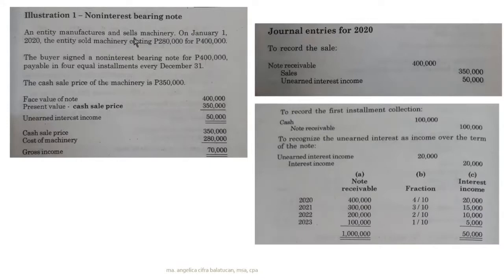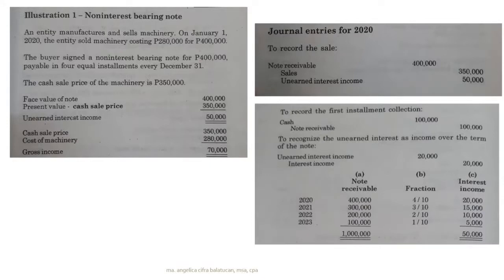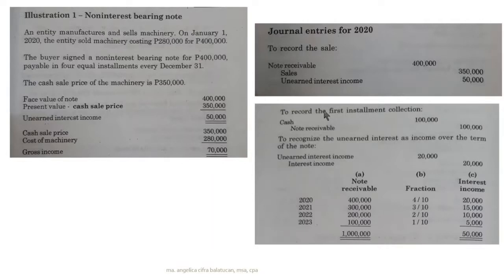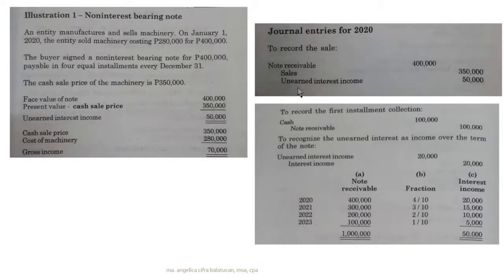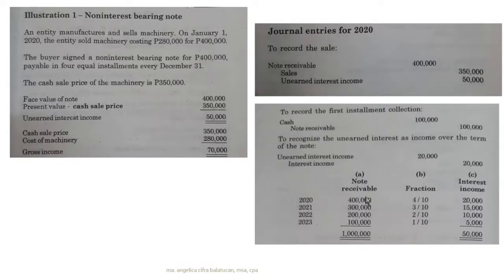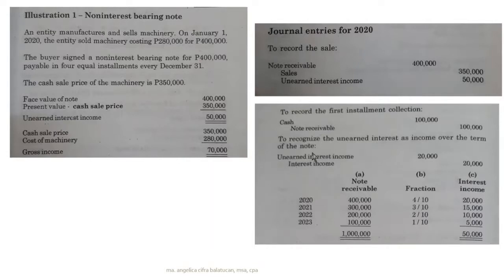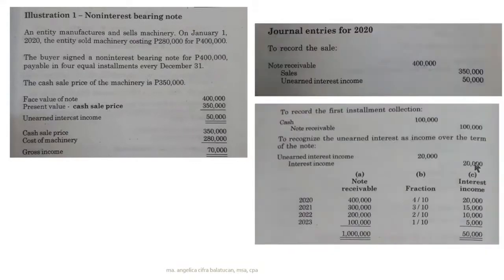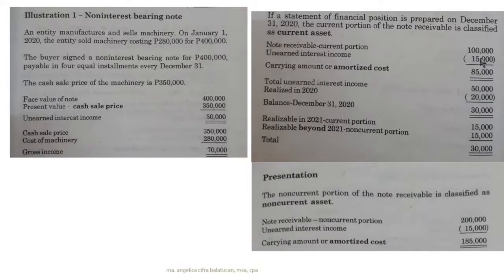Notes Receivable | Non interest bearing note Part 1